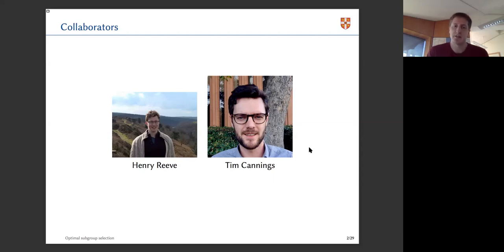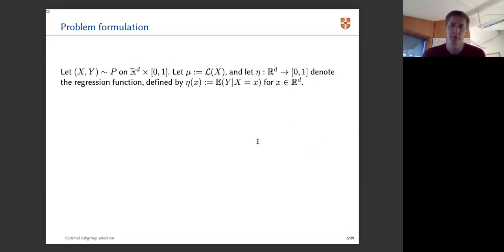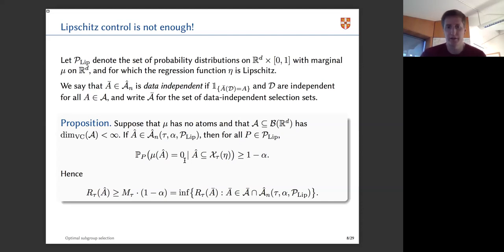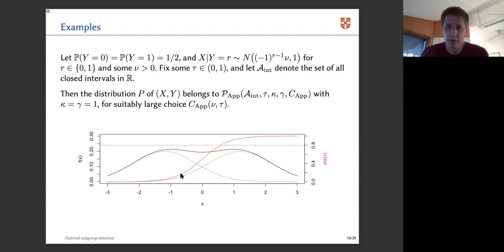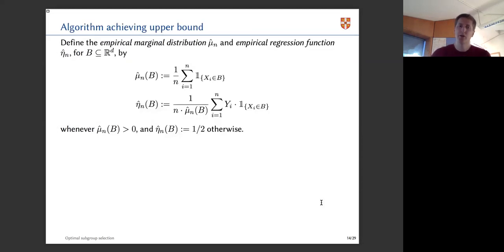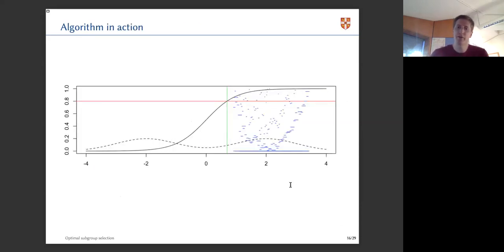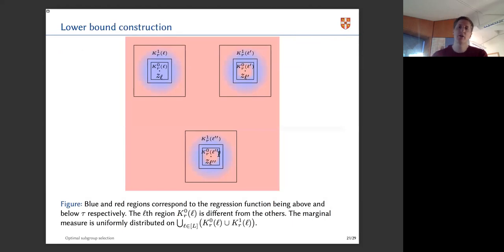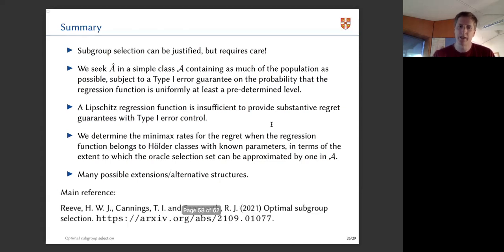Richard Samworth - Optimal Subgroup Selection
Abstract: In clinical trials and other applications, we often see regions of the feature space that appear to exhibit interesting behaviour, but it is unclear whether these observed phenomena are reflected at the population level. Focusing on a regression setting, we consider the subgroup selection challenge of identifying a region of the feature space on which the regression function exceeds a pre-determined threshold. We formulate the problem as one of constrained optimisation, where we seek a low-complexity, data-dependent selection set on which, with a guaranteed probability, the regression function is uniformly at least as large as the threshold; subject to this constraint, we would like the region to contain as much mass under the marginal feature distribution as possible. This leads to a natural notion of regret, and our main contribution is to determine the minimax optimal rate for this regret in both the sample size and the Type I error probability. The rate involves a delicate interplay between parameters that control the smoothness of the regression function, as well as exponents that quantify the extent to which the optimal selection set at the population level can be approximated by families of well-behaved subsets. Finally, we expand the scope of our previous results by illustrating how they may be generalised to a treatment and control setting, where interest lies in the heterogeneous treatment effect.